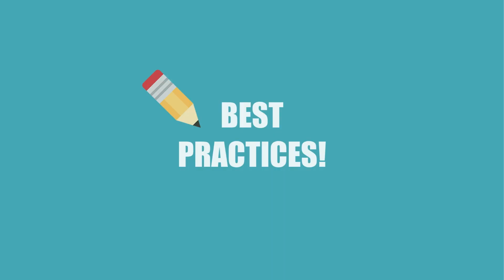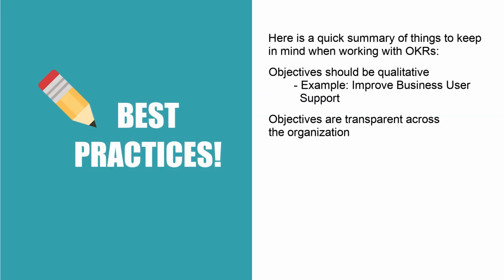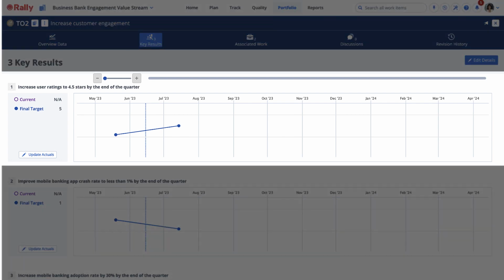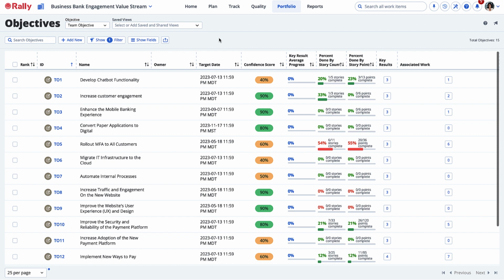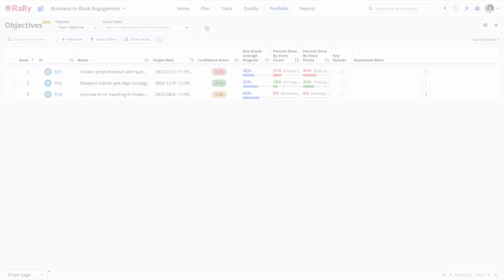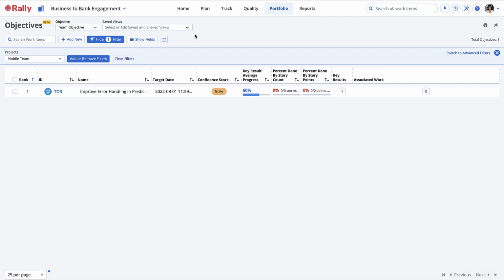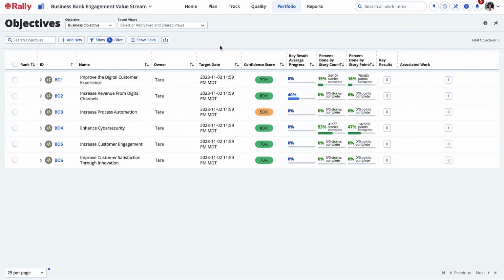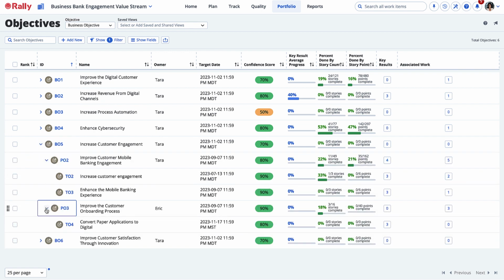OKR Best Practices in Rally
Watch this video learn about some key best practices when you are defining objectives and key results in Rally.